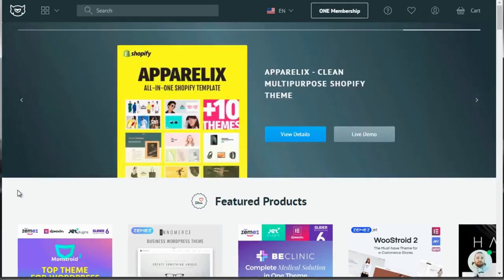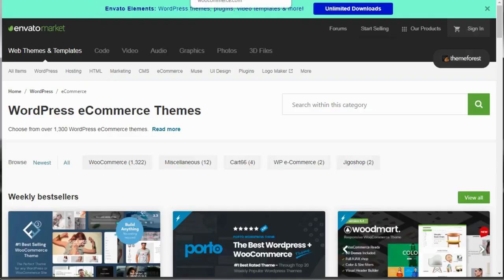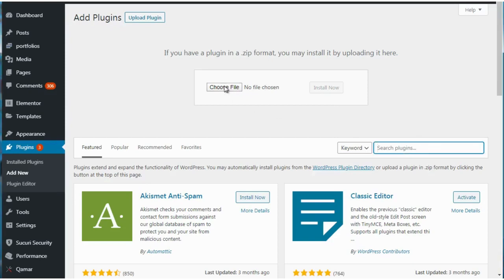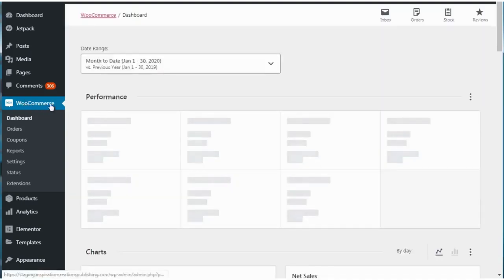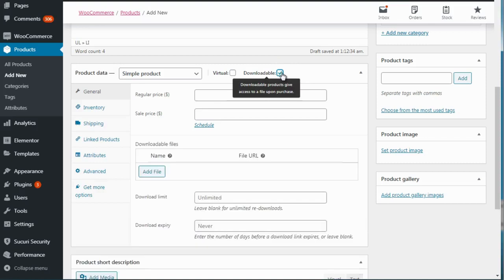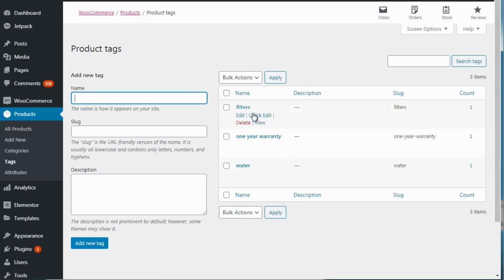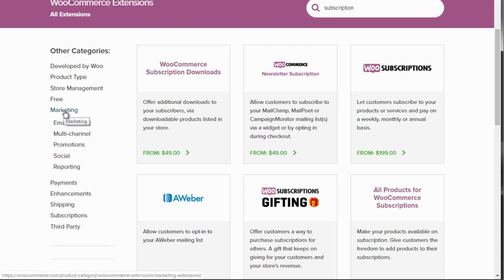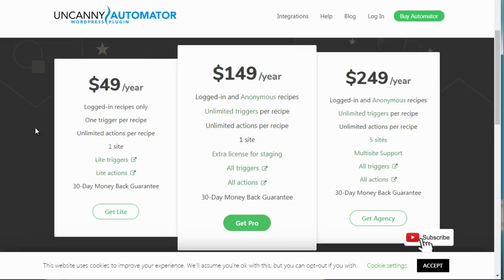Earn Money Online || Earn Money Online from eCommerce with shopify.uk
Hello friend thanks for your love and support

Keep supporting
Alhmadullilah road to 1k YouTube family